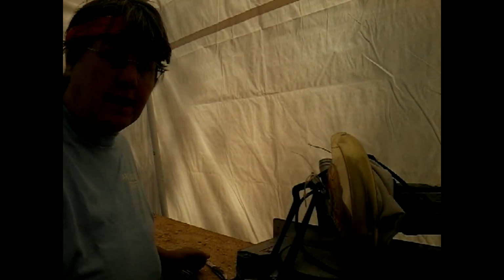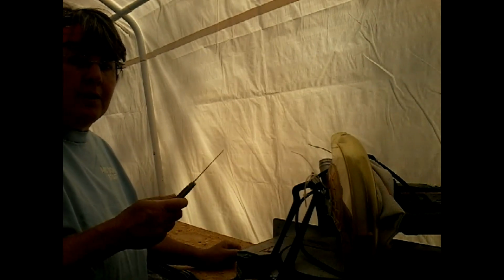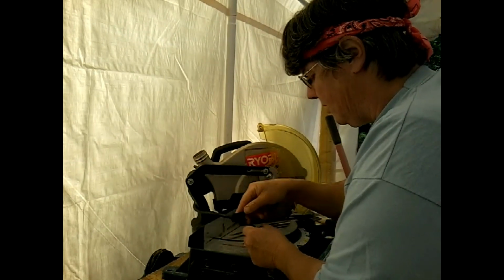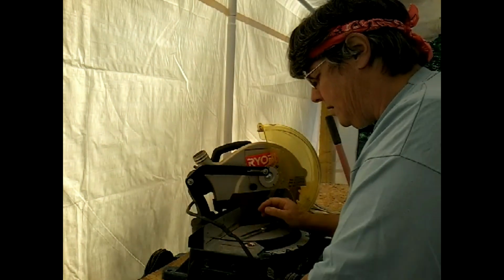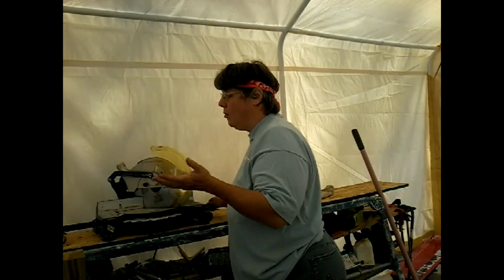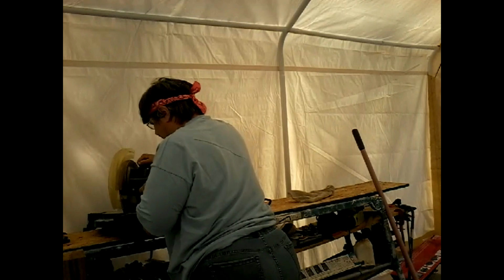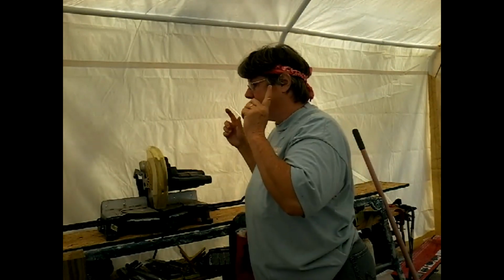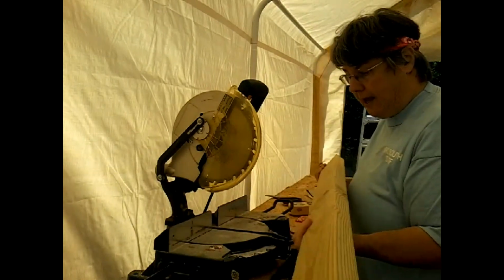Old Woman Figures Out Chop Saw!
Well, here is a first for me!  I had to figure out this "new to me" tool because I couldn't remember where the manual got put.  Talk about testing the brain cells!  Thankfully, I still have a few that are functioning.

They have more options in chop saws these days! Check these out on Amazon